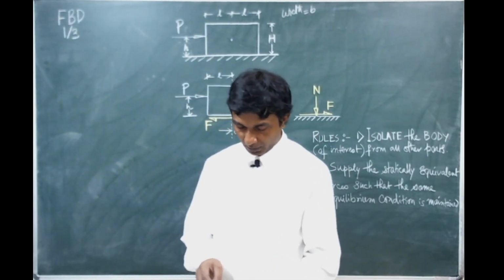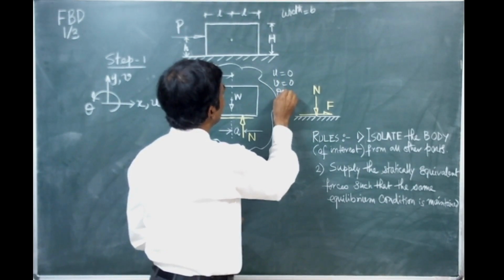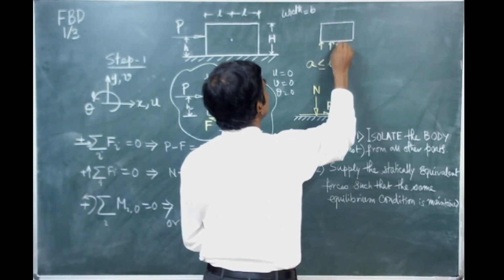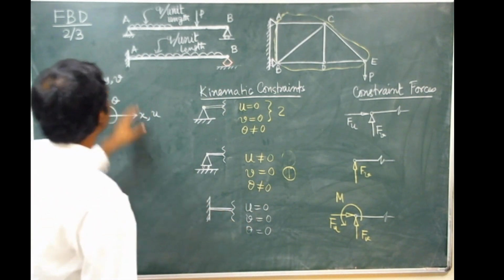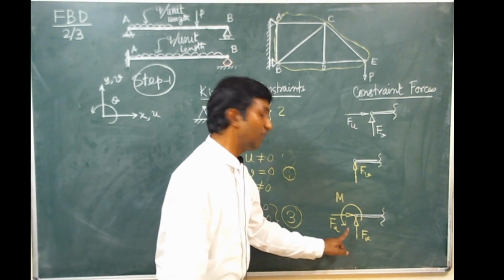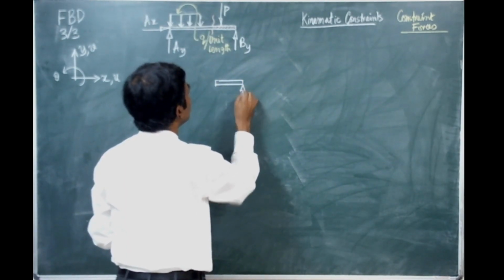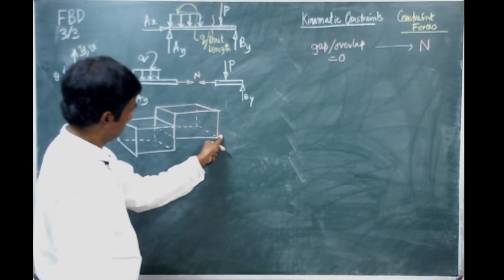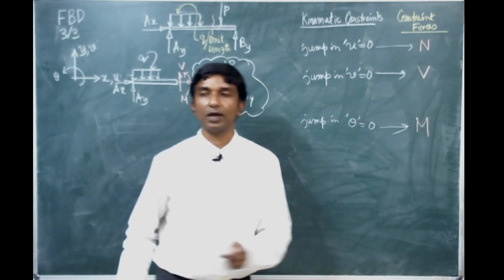FBD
SOLID MECHANICS: Introduction part2/2